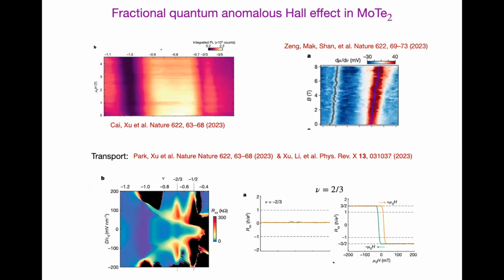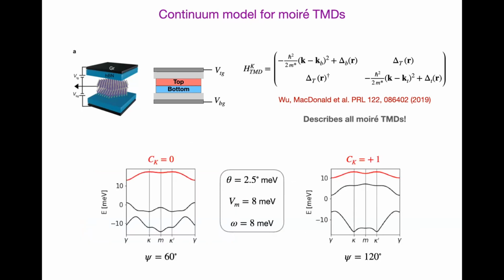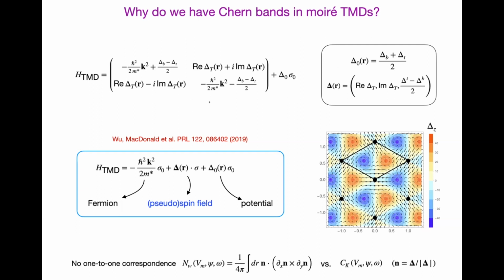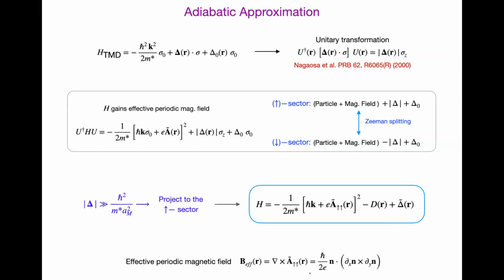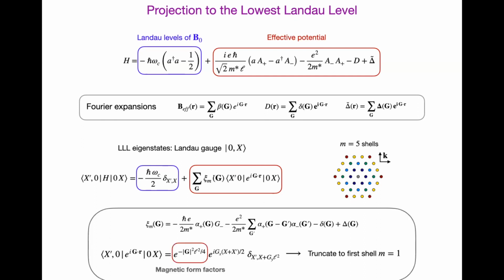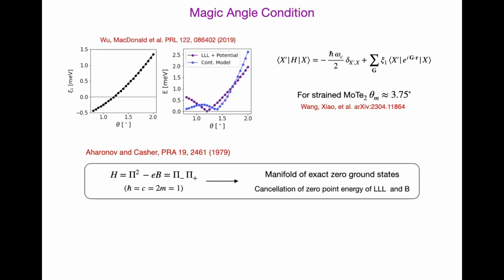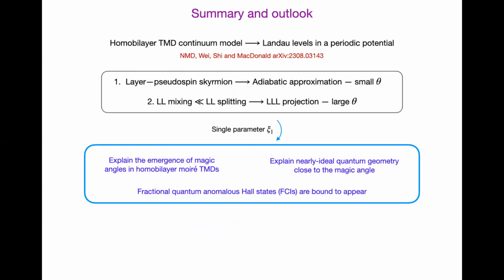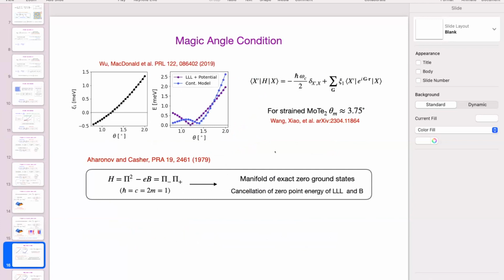Workshop on Flat Bands: Nicolás Morales Duran: The Landau level approach to twisted homobilayer...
Talk Date: Monday, 11/06/2023
Speaker: Nicolás Morales Duran
Institution: University of Texas Austin

Title: The Landau level approach to twisted homobilayer transition metal dichalcogenides